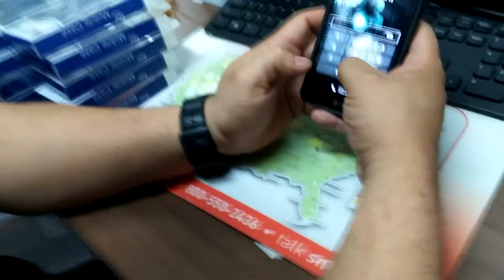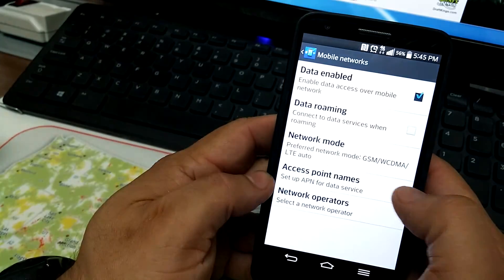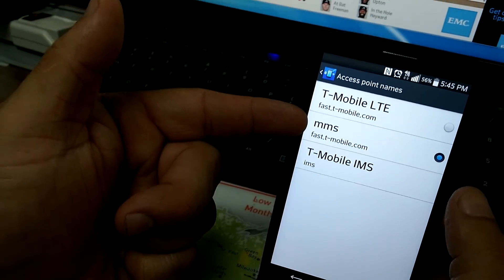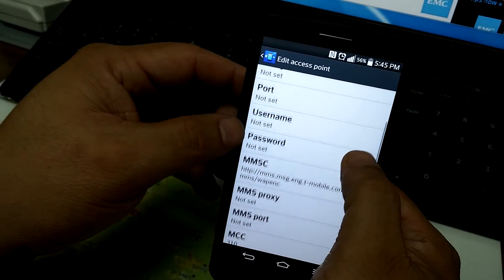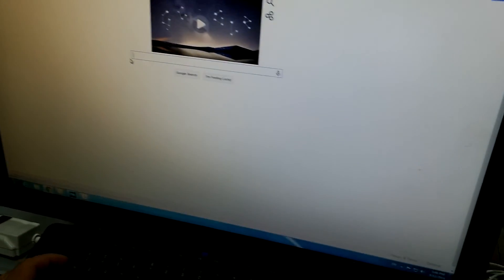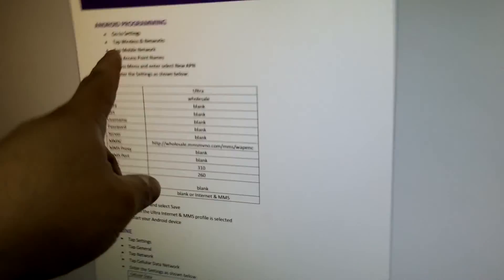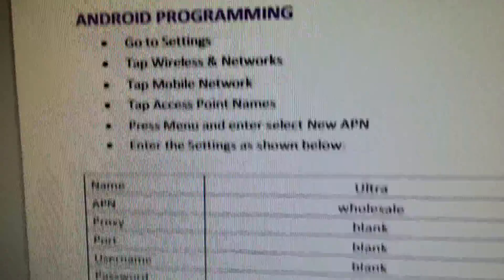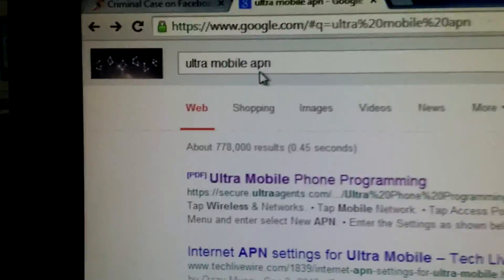how to setup unlock phones with carrier's apn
using  unlocked at&t original pantech 4g smart phones to connect to ultra mobile